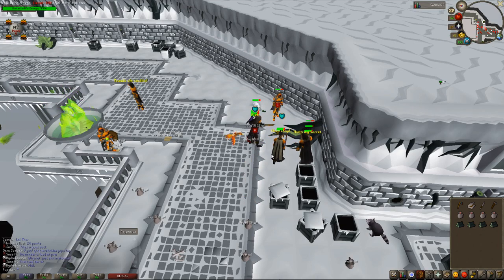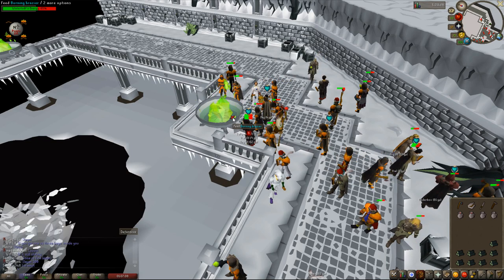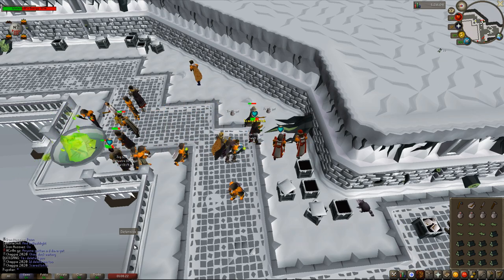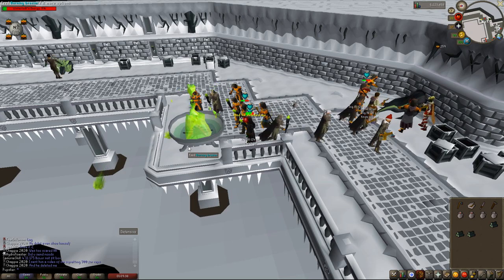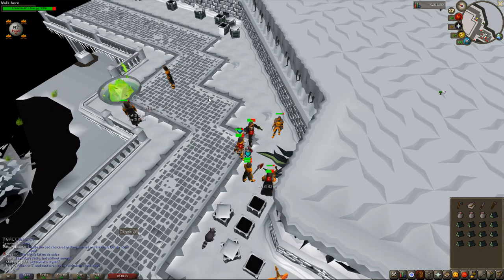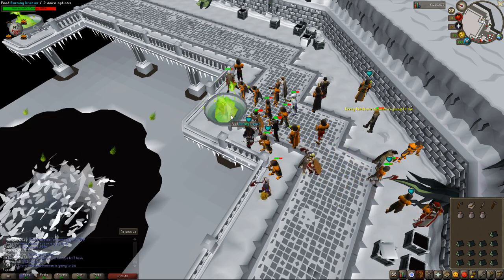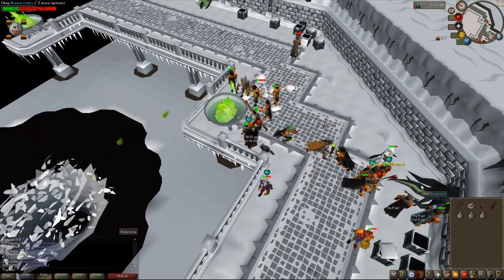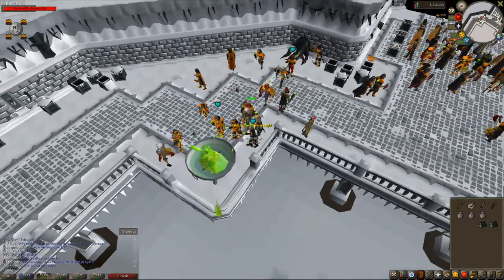OSRS Wintertodt Guide For Best Firemaking xp - Old School Runescape Guide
Here is my guide on wintertodt for old school runescape. I would say this is some of the best firemaking exp you can get, and you will only earn money through this method.